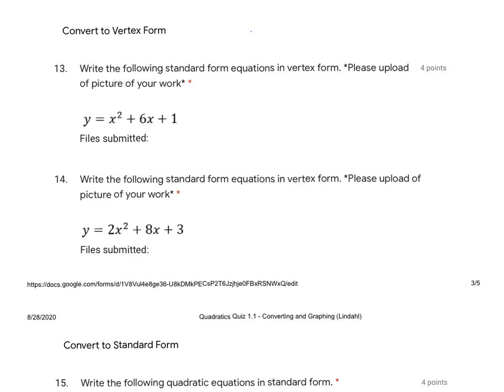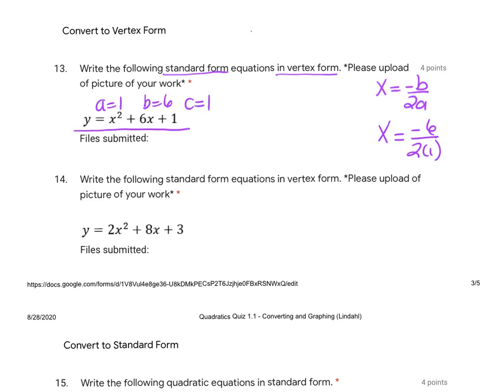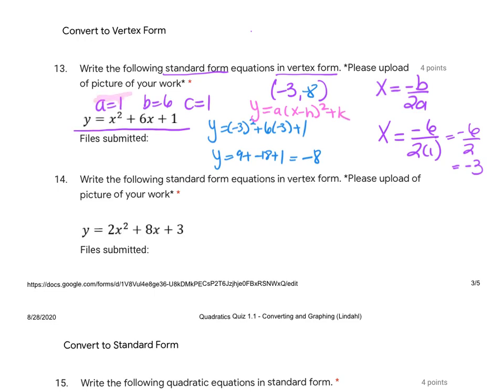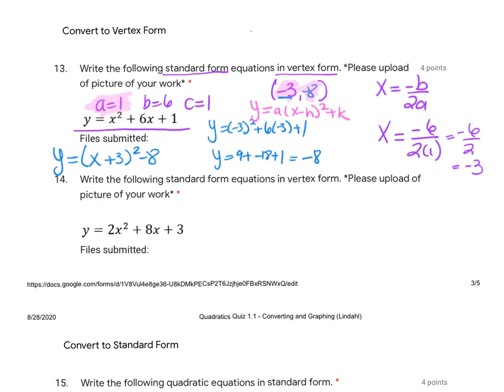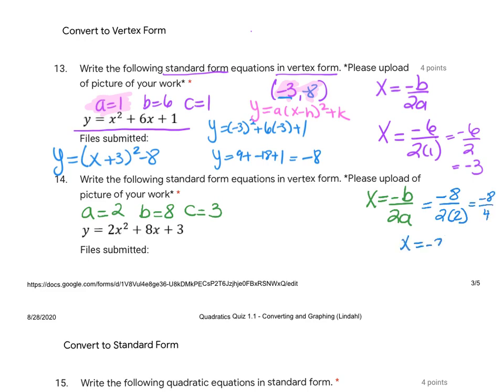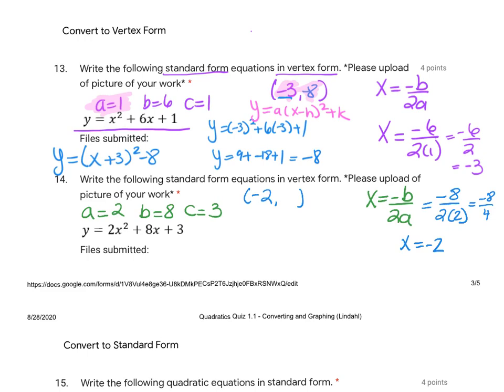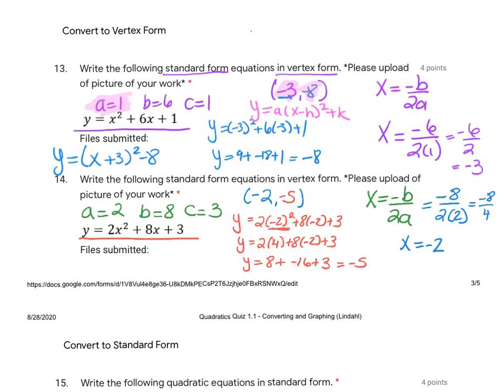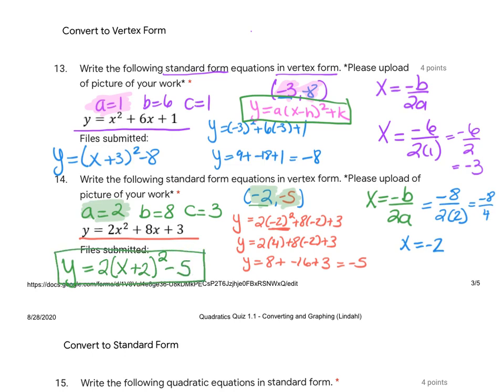Quiz 1.1 Part 2